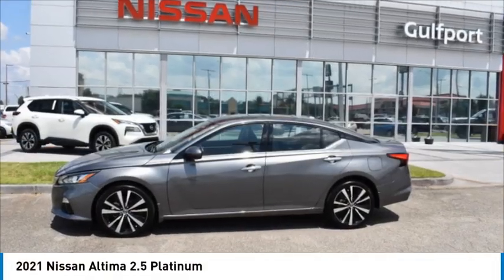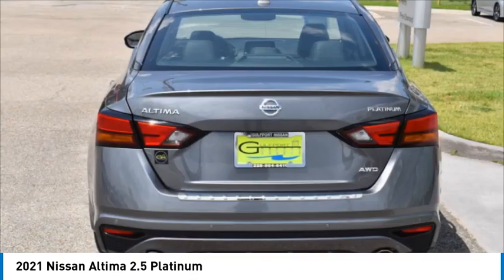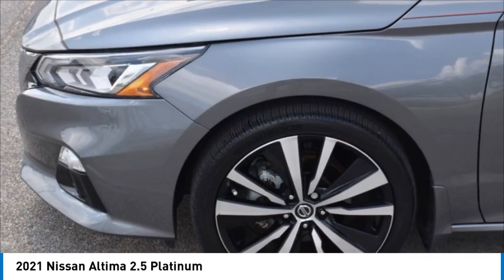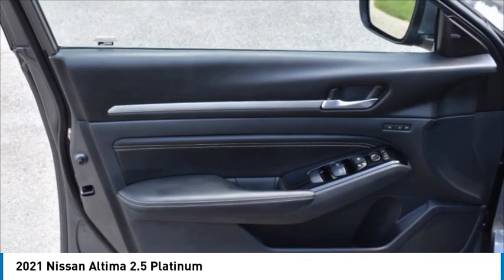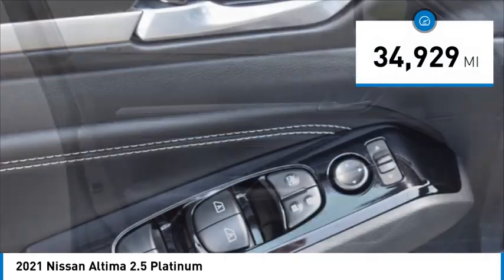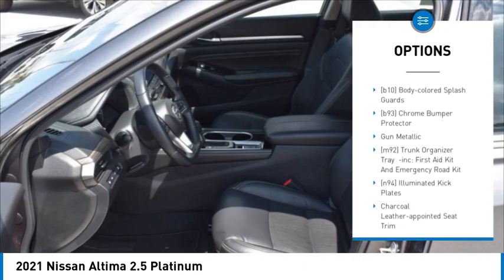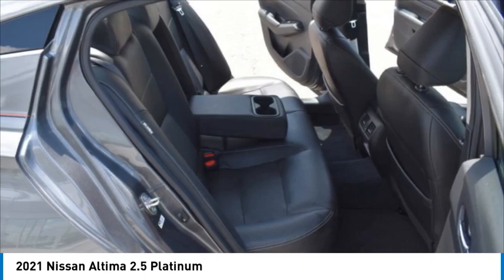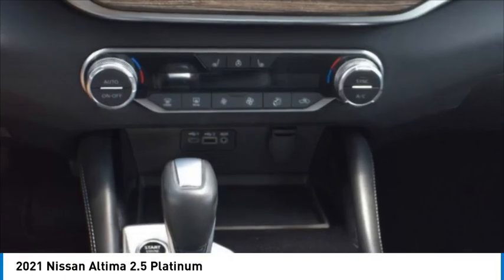2021 Nissan Altima 125300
2021 Nissan Altima 2.5 Platinum

Gulfport Nissan
9480 HIGHWAY 49

We are excited to offer 2021 Nissan Altima 2.5 Platinum Gun Metallic with Charcoal interior No Accidents! One Owner! We look forward to seeing you soon! SALES (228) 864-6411Gulfport Nissan 9480 US Hwy 49 Gulfport MS 39503*Vehicles subject to prior sale. Prices subject to change and do not include dealer added accessories. All offers expire at 11:59pm Pacific Standard Time on the same day given in the ad. Advertised price does not include government fees and taxes, any finance charges, any dealer documentation charge or dealer installed accessories. Except for Certified vehicles, only 1 key is provided and any extras we have, we will gladly give it to you but 1 is all we provide. Floor mats are not provided but we will gladly give you the ones we get and we are not responsible for missing floor mats. All third party sites that advertise our vehicles may not be displaying accurate information. Some of our vehicles may be subject to unrepaired (parts not yet available) recalls. Thank you.